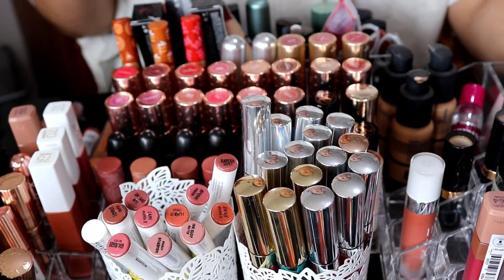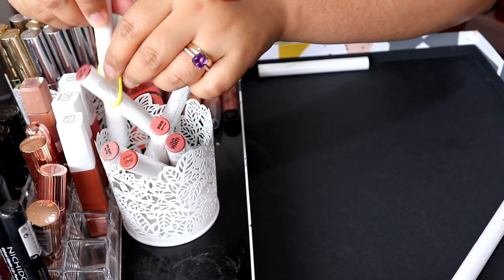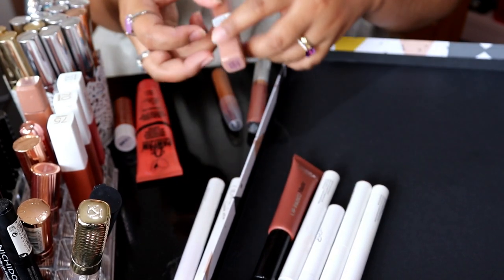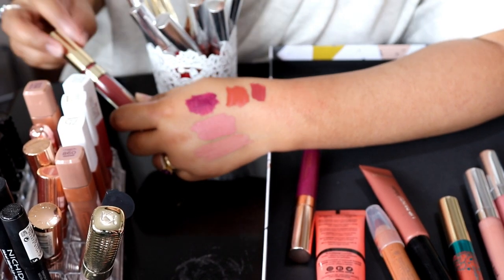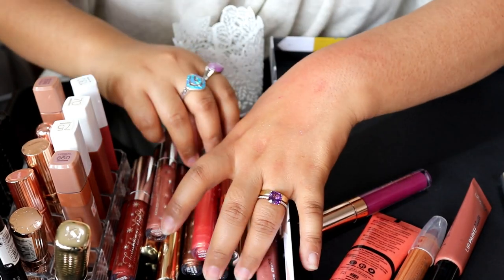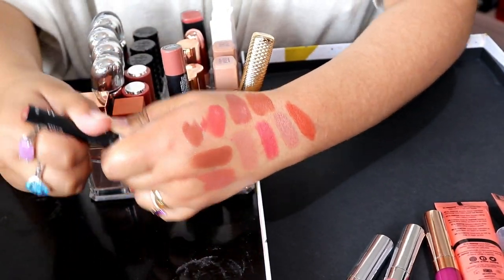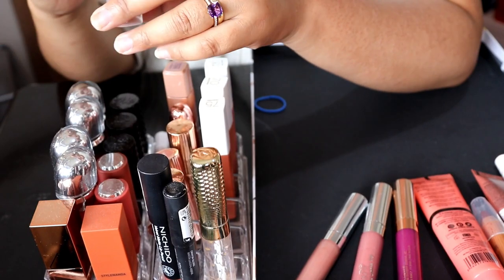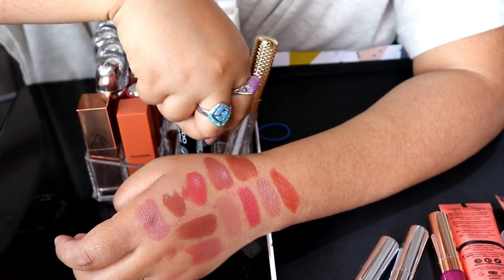LIPSTICK DECLUTTER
hey guys this is  a new channel. Let's be a fambam :)
PART 1
MARY XOXOX